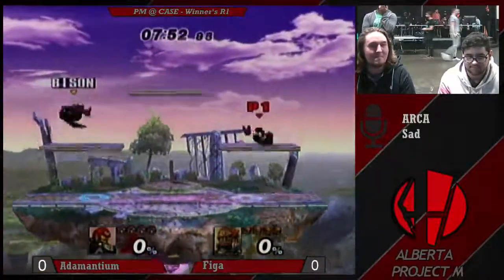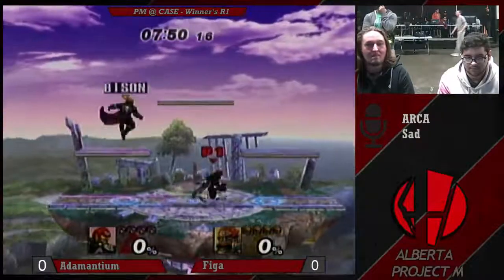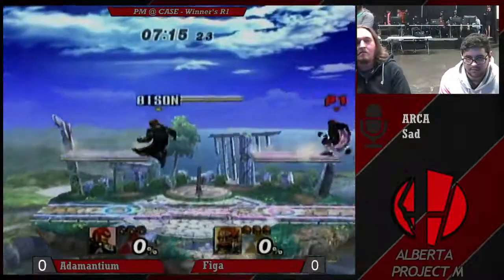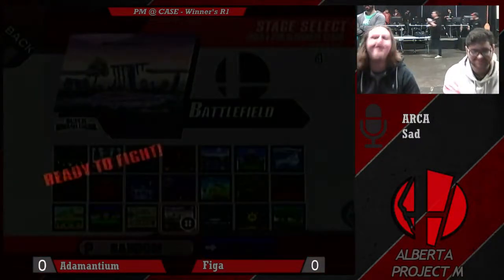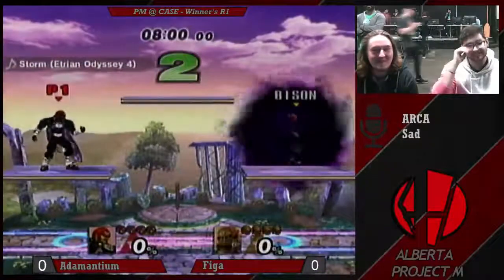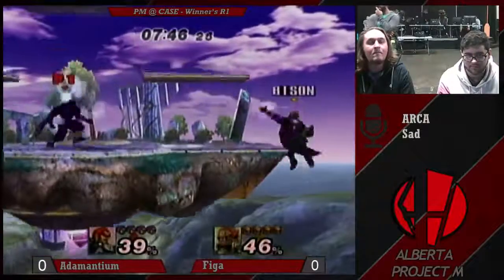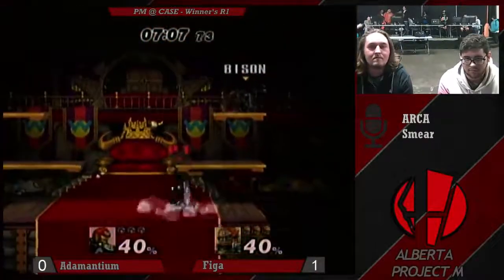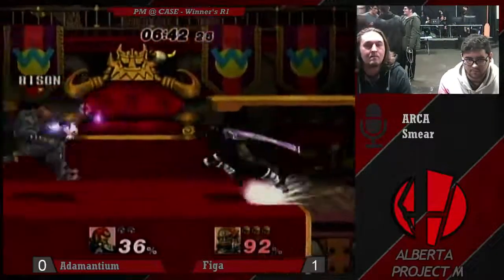PM @ CASE - Figa (Ganon) vs Adamantium (Ganon) - Winner's R1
The ABPM Project M Build is pinned in our Facebook group!